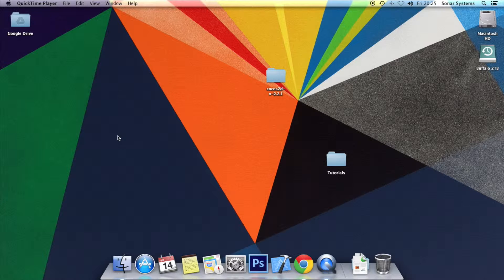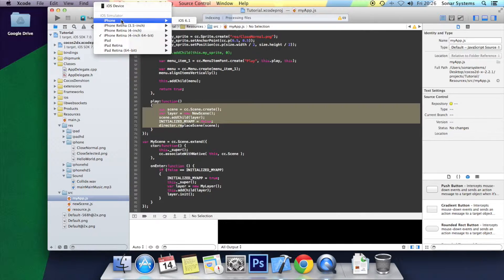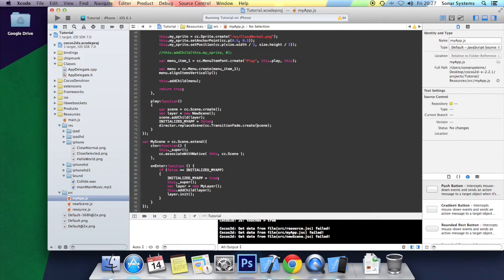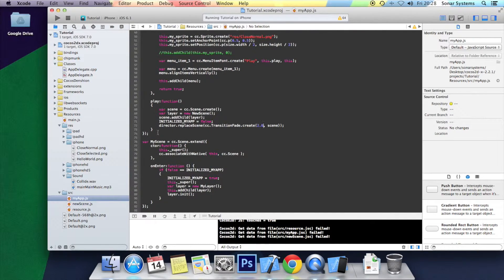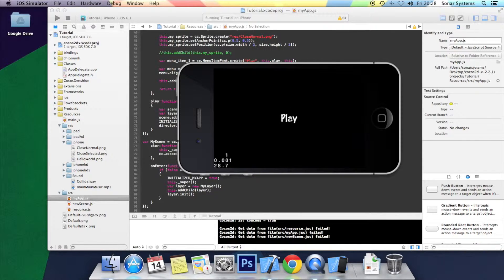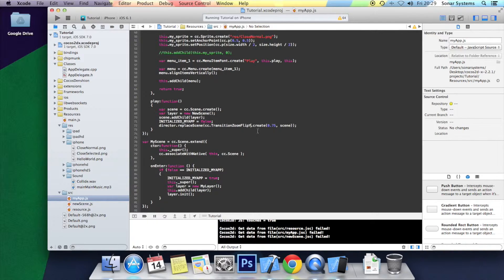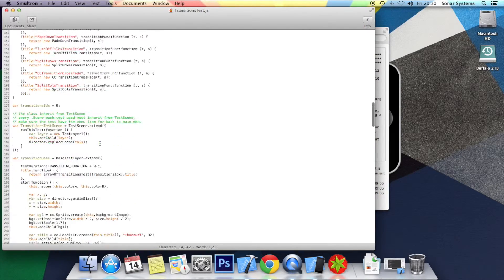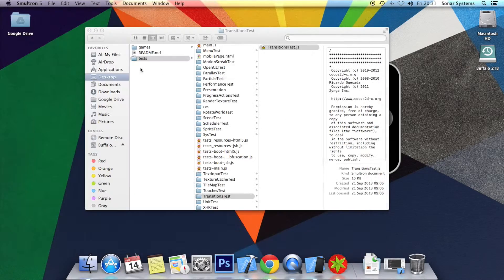Cocos2d-x JavaScript Tutorial 47 - Scene Transitions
Cocos2d-x Tutorial 47 - Scene Transitions